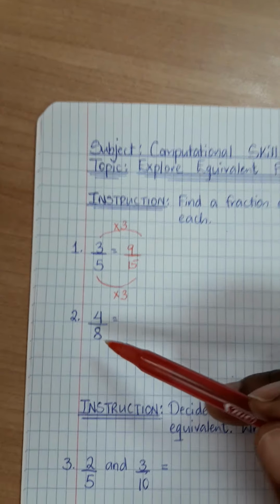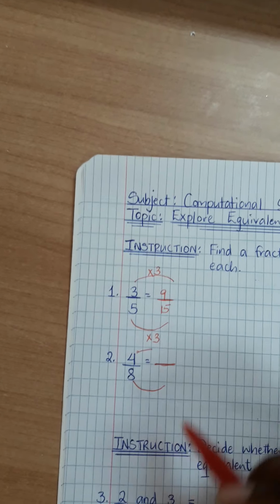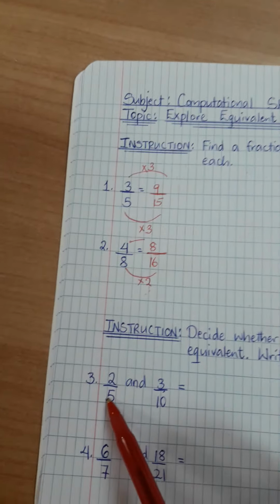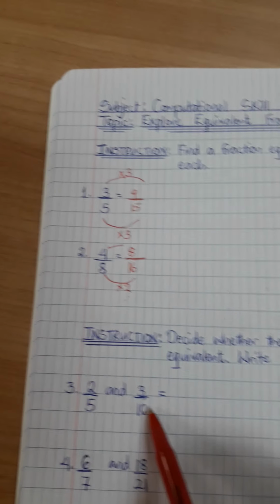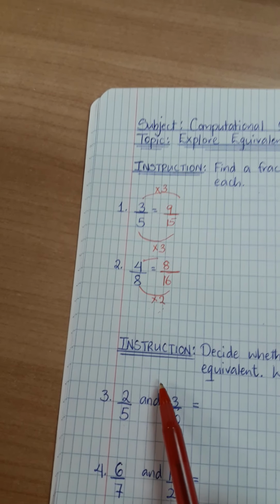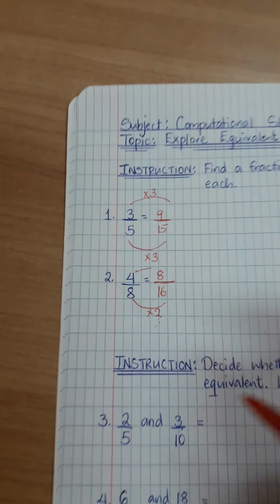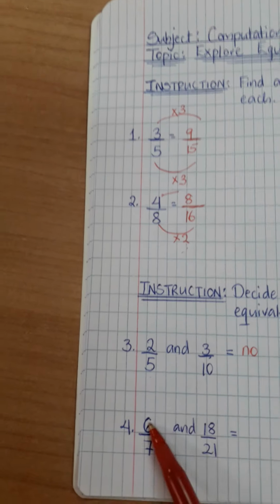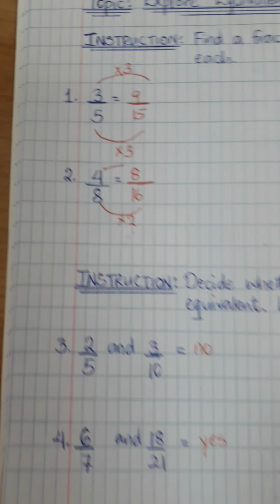Explore Equivalent Fractions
This lesson is geared at helping you to find and identify equivalent fractions.